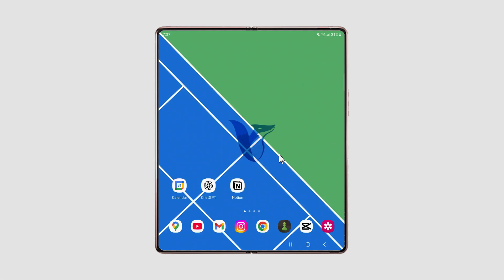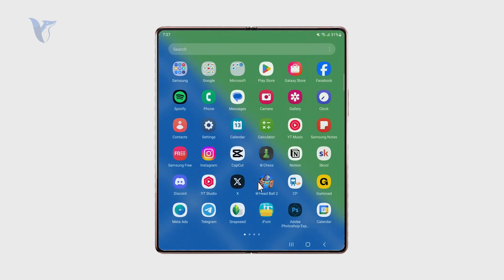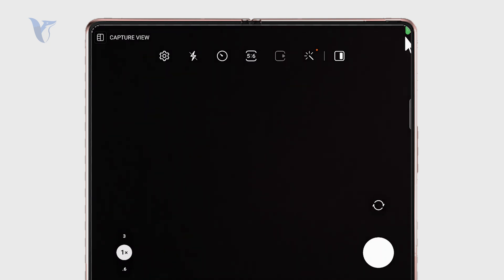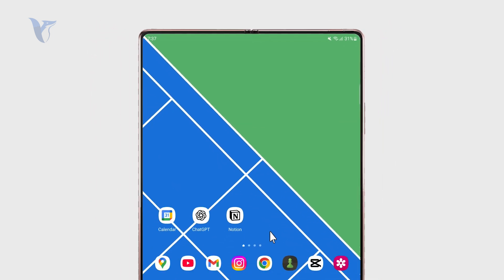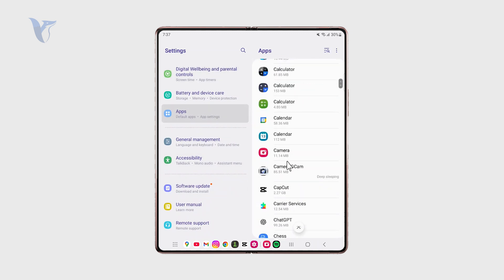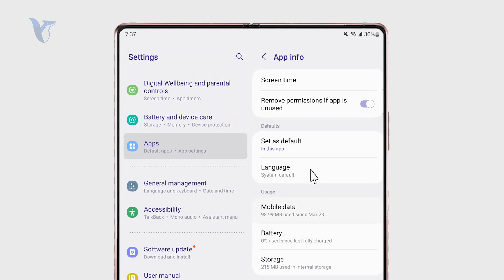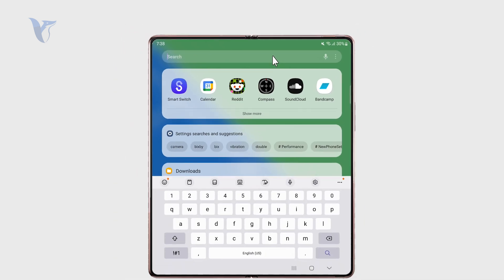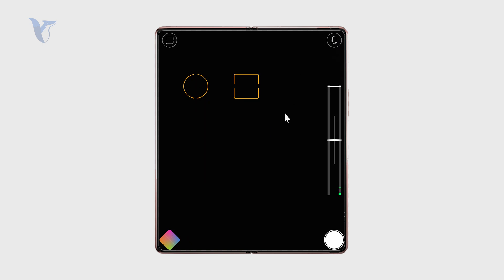Why Does Green Dot Appear on Android Phone? (explained)